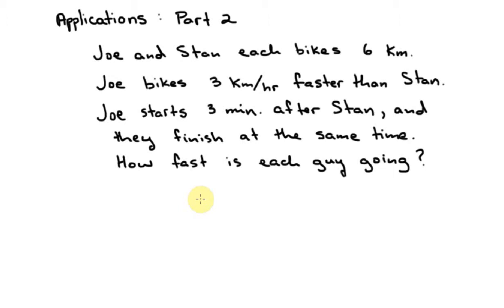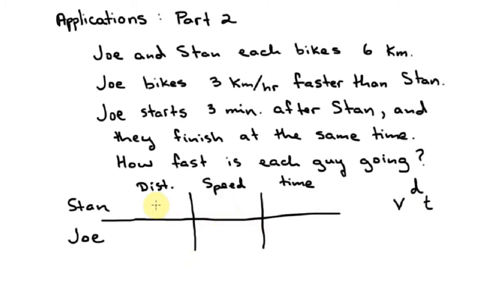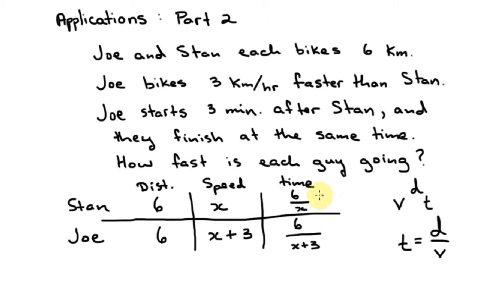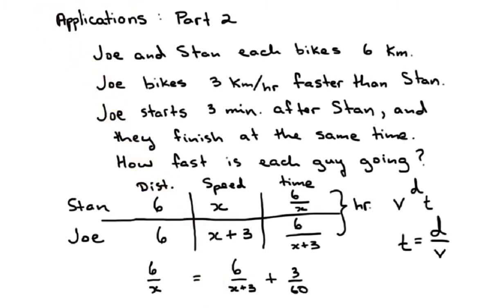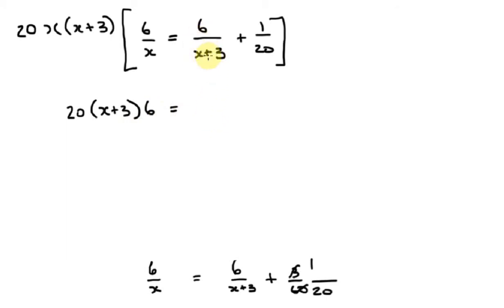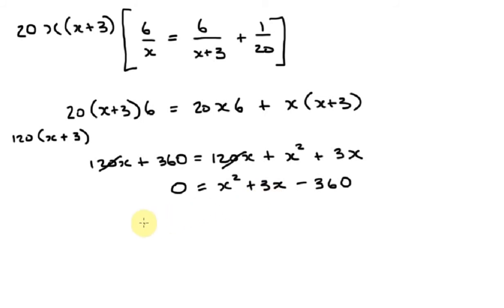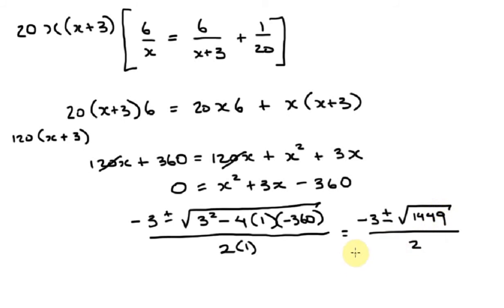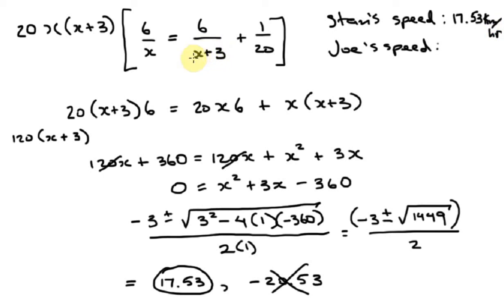Applications - Part 2